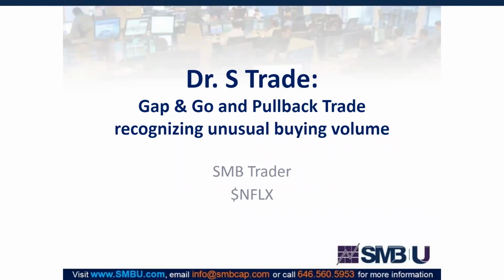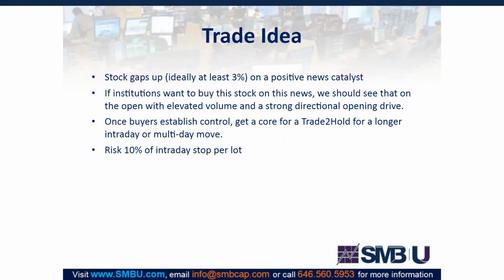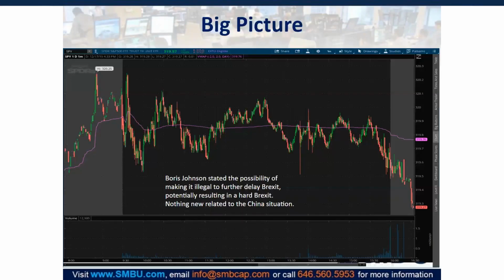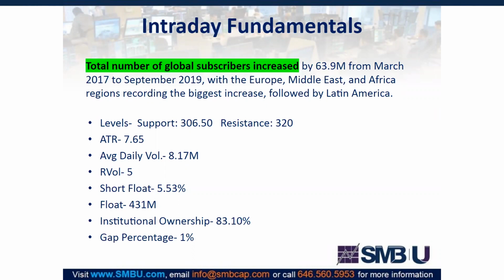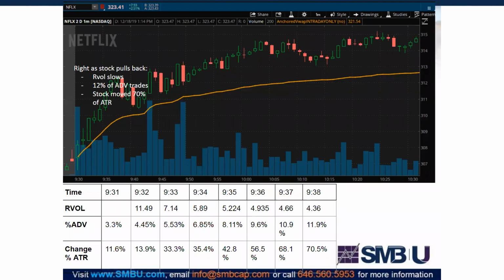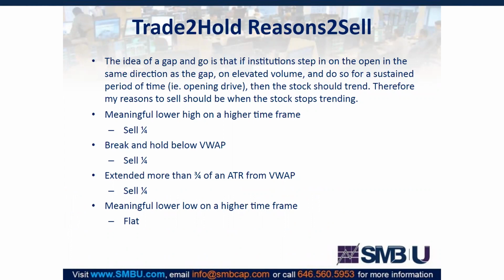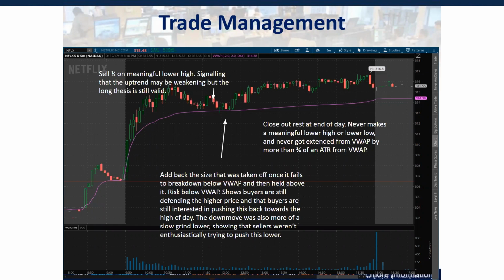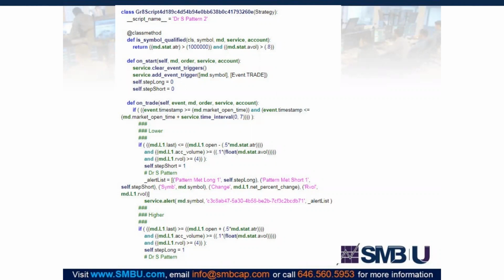Using Unusual Trading Volume to Find a Profitable Gap and Go and PullBack Trade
In this video learn how our equities trading desk uses unusual trading volume to find a profitable Gap and Go and PullBack Trade. Two proprietary traders from our firm show how they use a powerful trading signal to find profitable trades right on the trading open. to register for our free intensive trading webinar